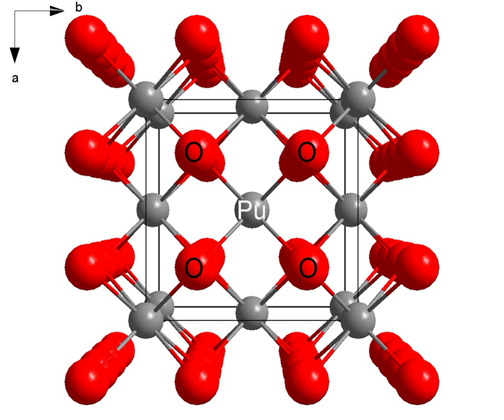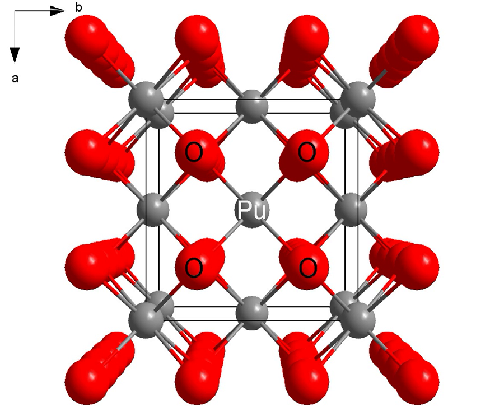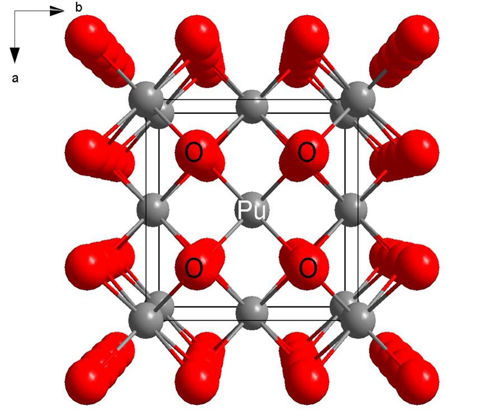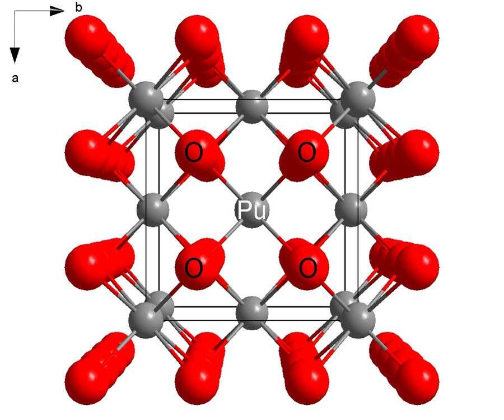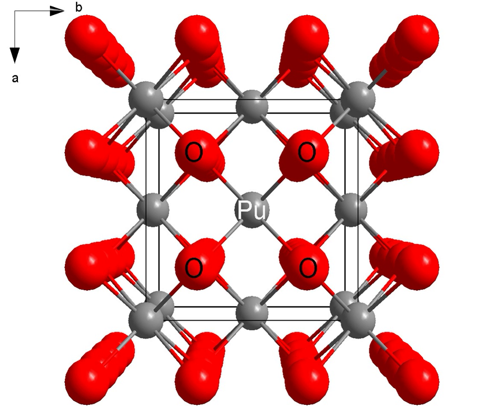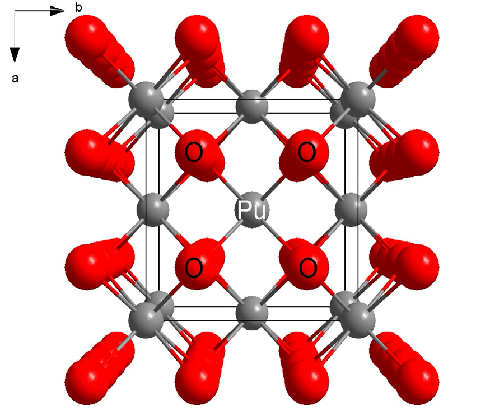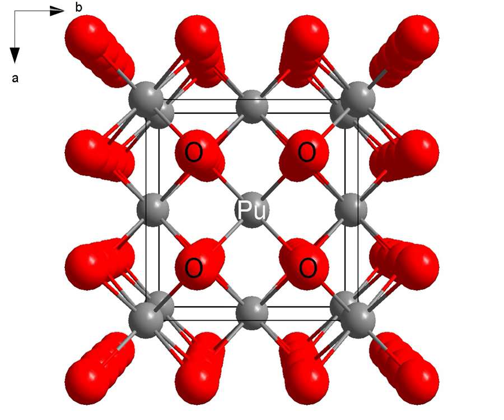Plutonium(IV) oxide | Wikipedia audio article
This is an audio version of the Wikipedia Article:
Plutonium(IV) oxide

SUMMARY
Plutonium(IV) oxide is the chemical compound with the formula PuO2. This high melting-point solid is a principal compound of plutonium. It can vary in color from yellow to olive green, depending on the particle size, temperature and method of production.